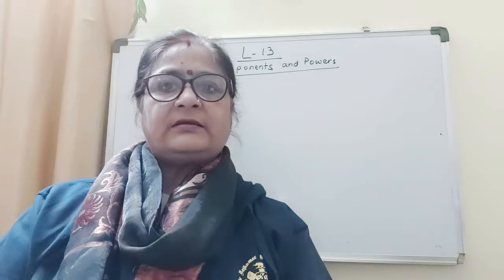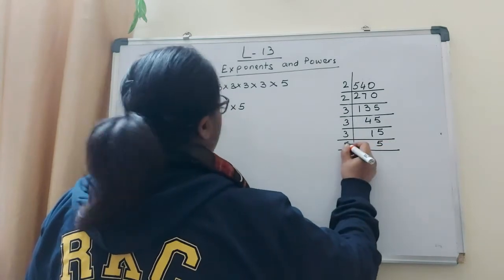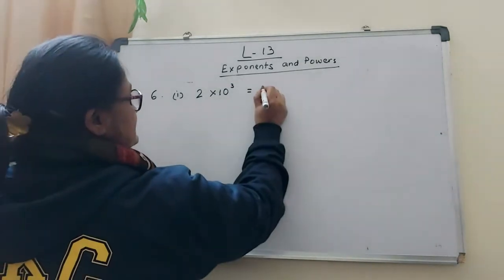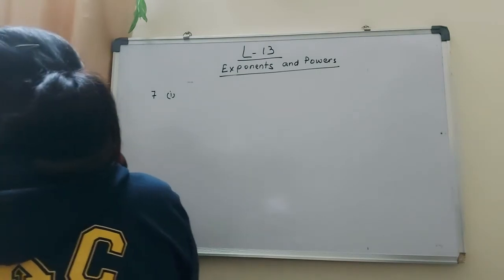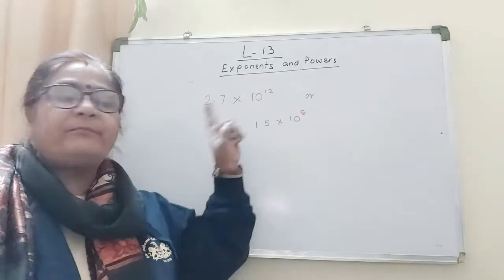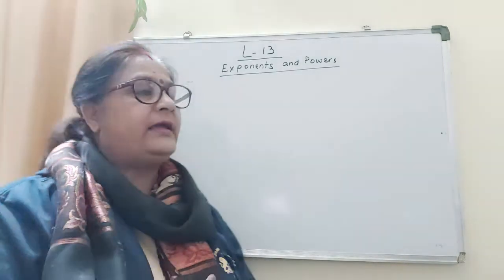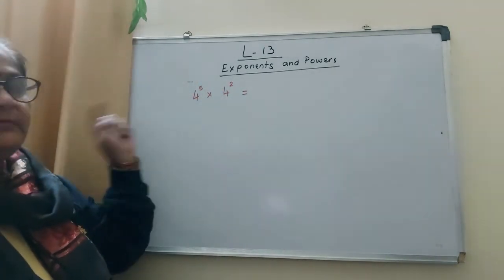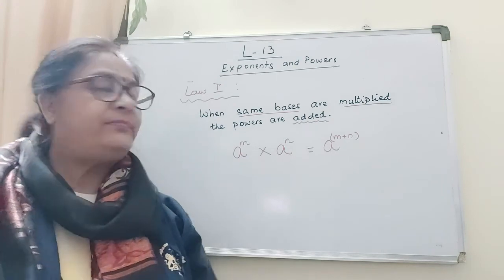Exponents and Powers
Answers Ex. 13.1 ( S) 5, 6, 7 and 8